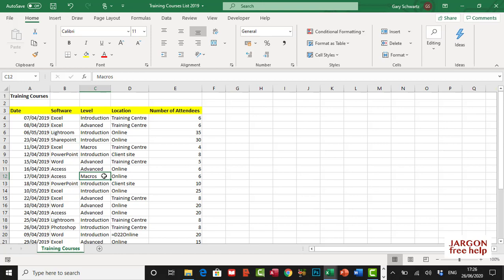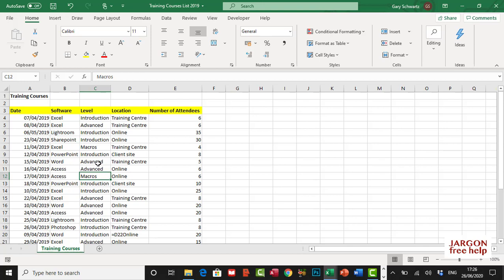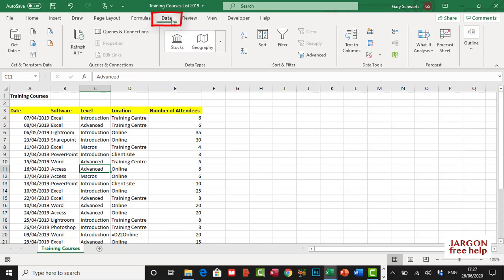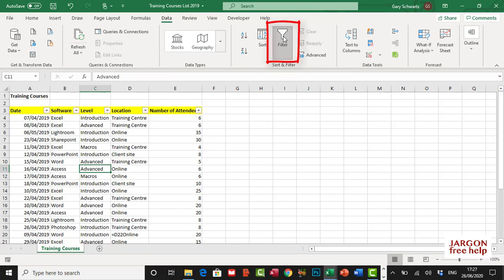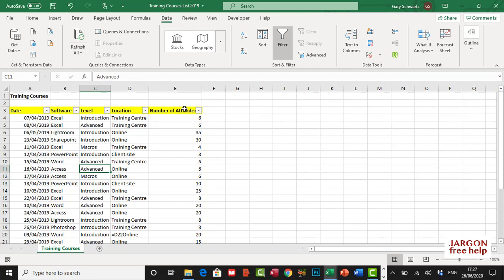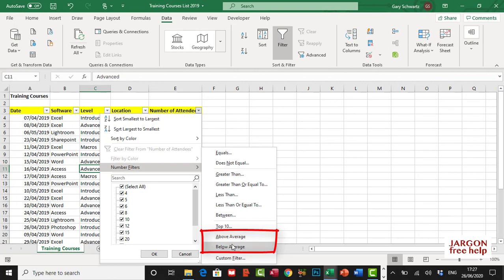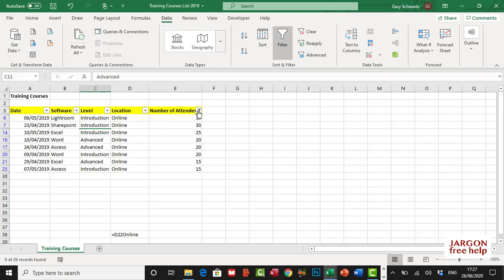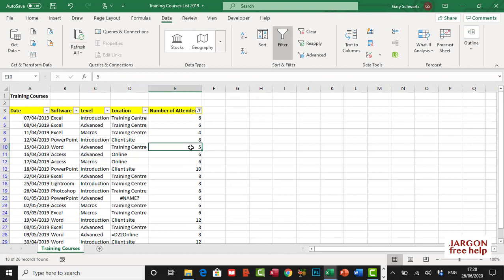Excel: Filter Data to get the Above Average and Below Average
If you have a list in a database in Excel you might want to know which records are above average and which ones are below average. Using the Filter in Excel you can easily do this.